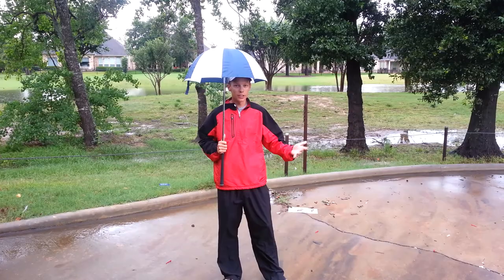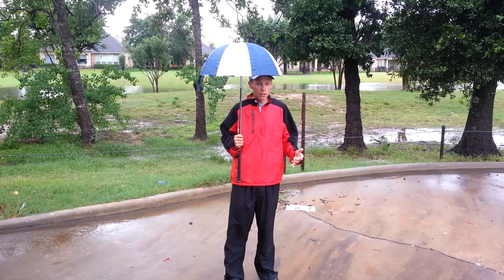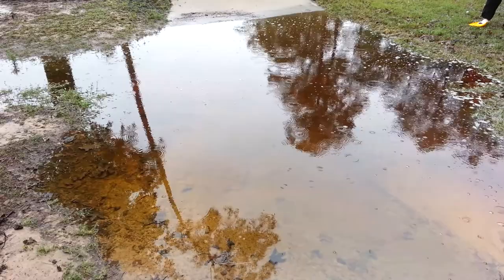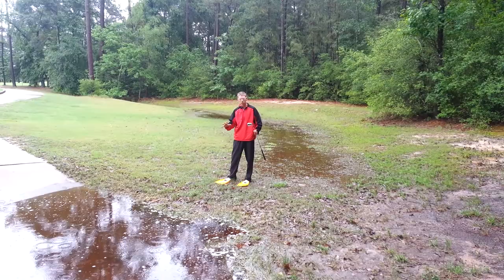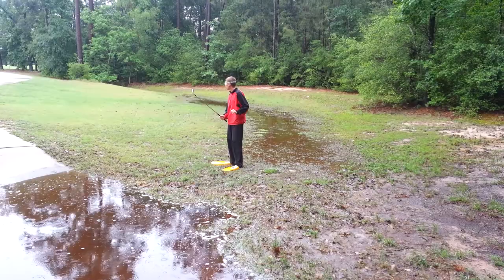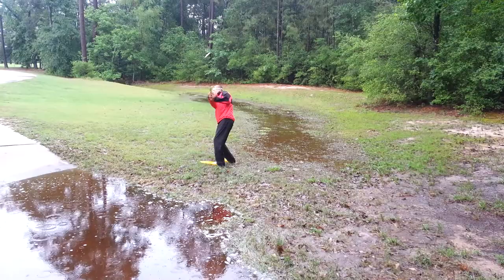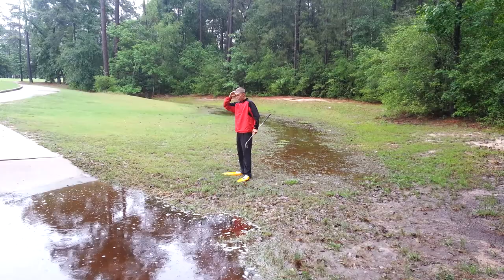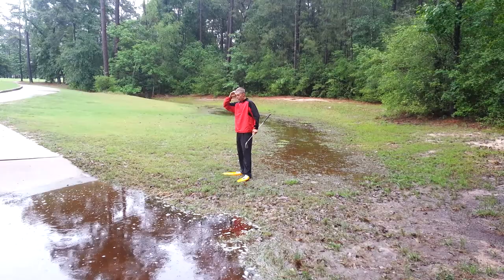How To Play Golf In Rainy Conditions